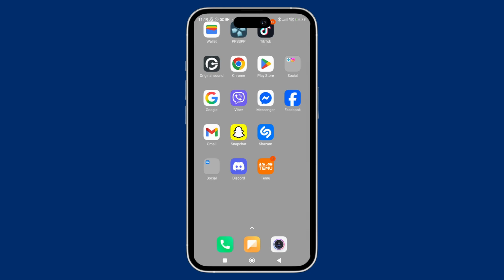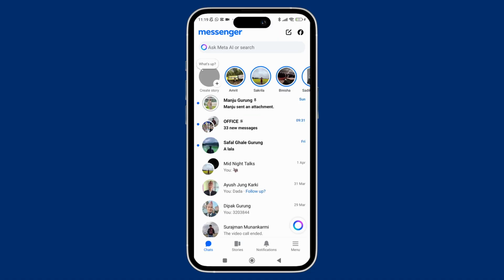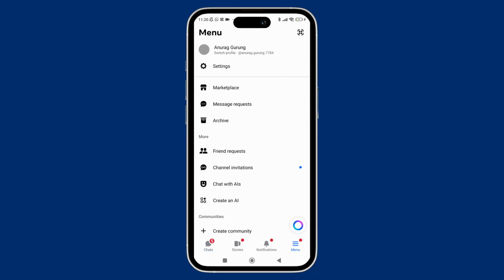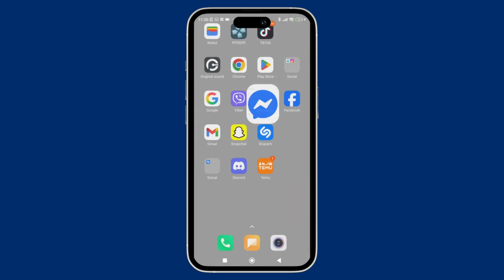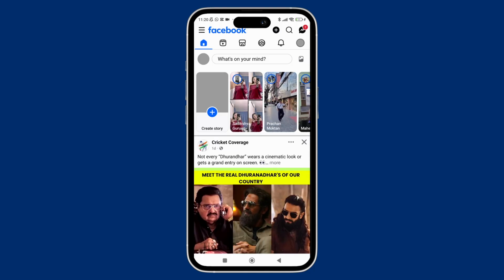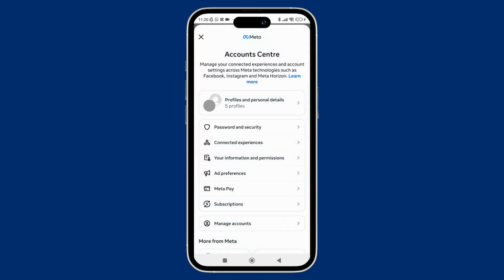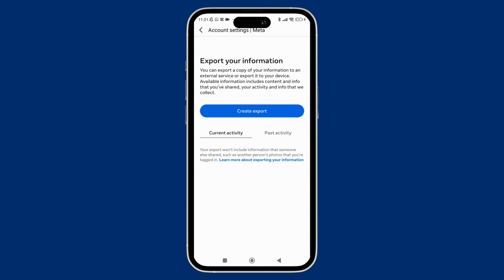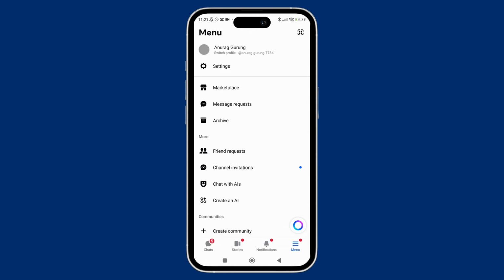How to See Deleted Messages on Facebook (2026)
Curious if you can recover or view deleted messages on Facebook? 💬📱 In this 2026 step-by-step guide, we’ll show you what’s actually possible and how to try recovering deleted conversations safely and legally.

What You’ll Learn in This Video:
✅ Whether deleted Facebook messages can be recovered
✅ How to check archived conversations and hidden messages
✅ How to download your Facebook data to find old chats
✅ Tips to avoid losing important messages in the future

If you’ve accidentally deleted a conversation or want to explore recovery options, this tutorial will guide you through the real methods that work in 2026—no fake tricks or unsafe apps.

📌 Chapters:
⏱ 0:00 - Introduction
⏱ 0:10 - How to See Deleted Messages on Facebook